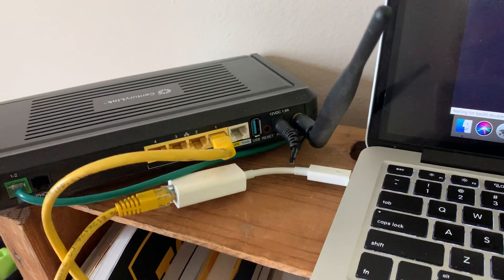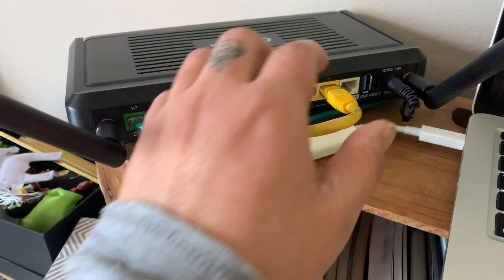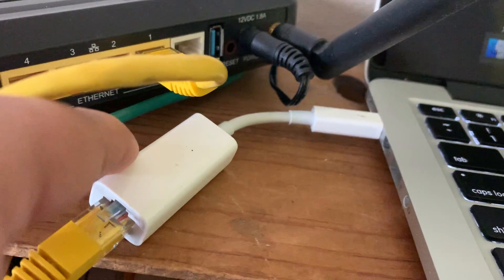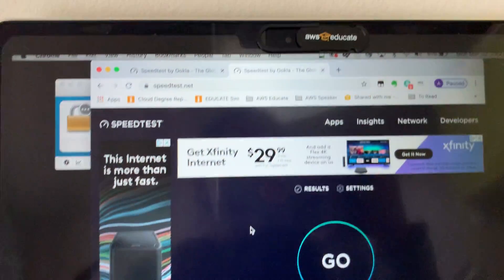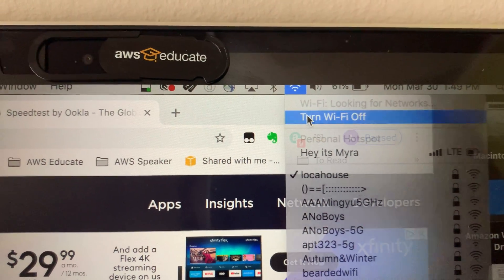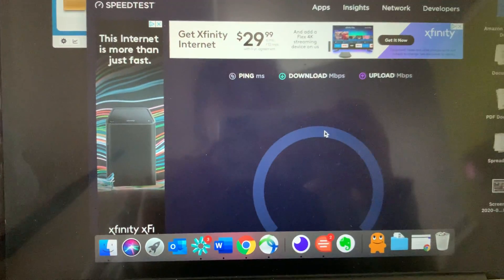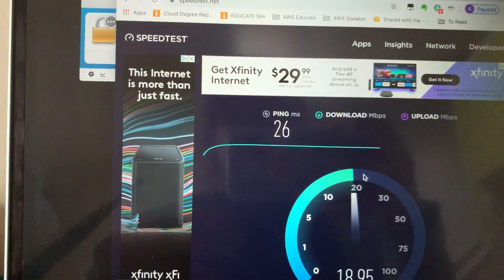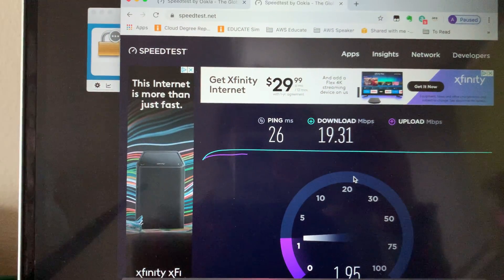Slow Internet? Test Your Internet Speeds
Slow Internet? Find your router, grab an ethernet cable, and an adapter if you need one, and then run a speedtest to see if the problem is your ISP or your router.

Check out my 6 Tips to troubleshoot and fix your home wifi speed on Linkedin

What I used in this video:
Ethernet Cable - $4.99 ib Amazon

Ethernet Adapter :
For Mac - $29.99

For Windows